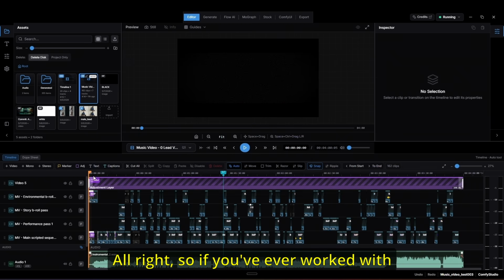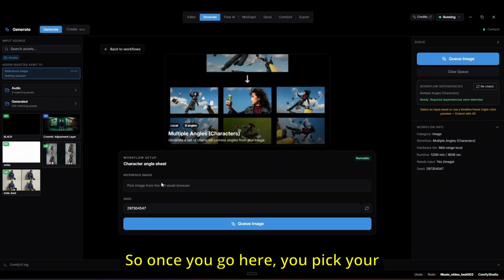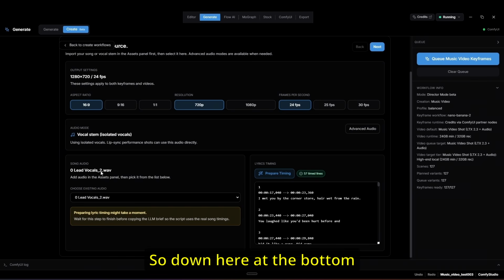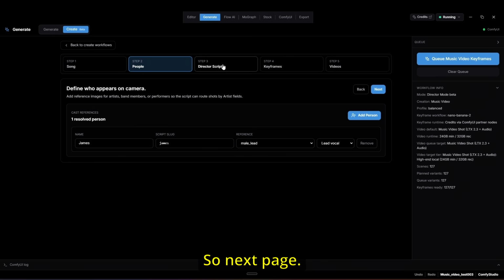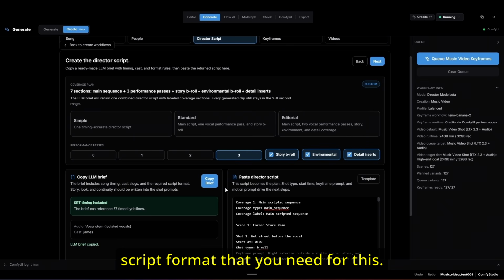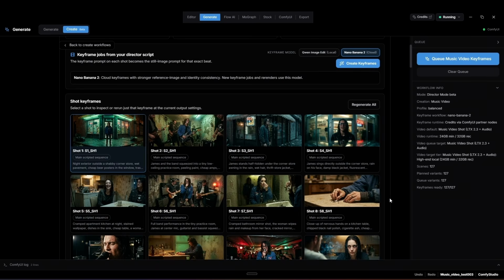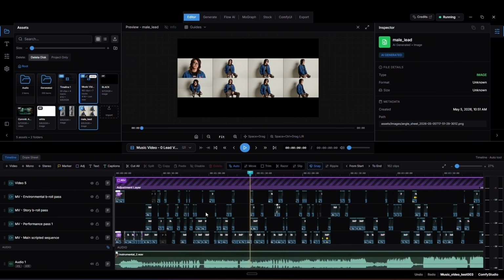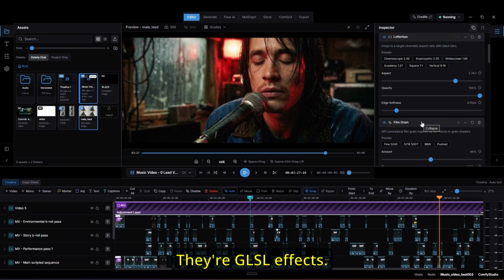ComfyStudio Music Video Tutorial